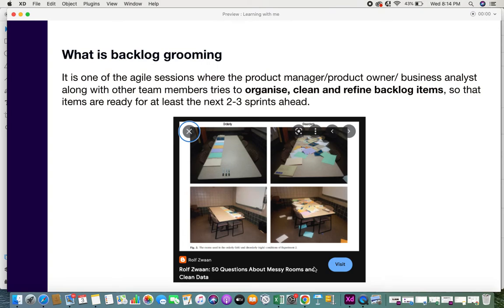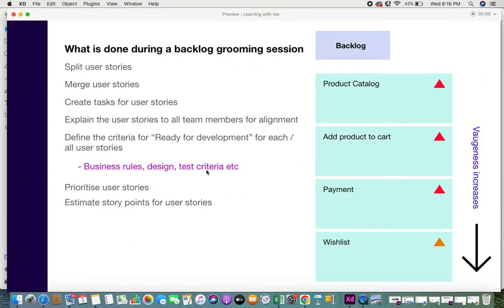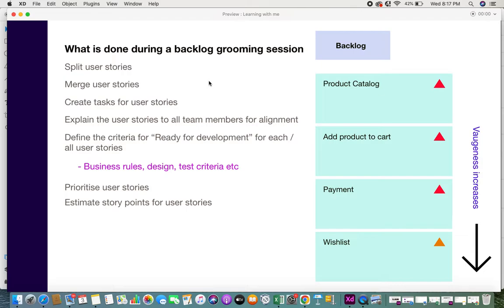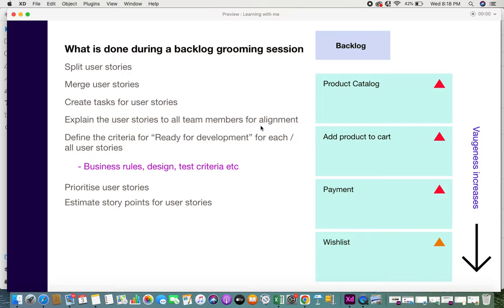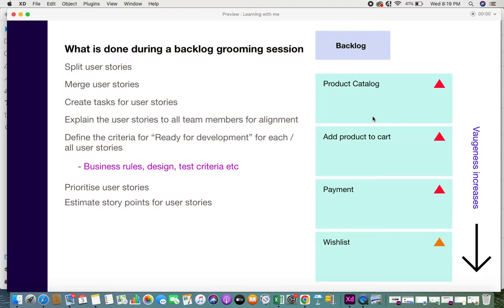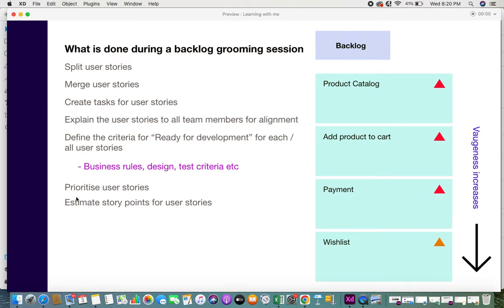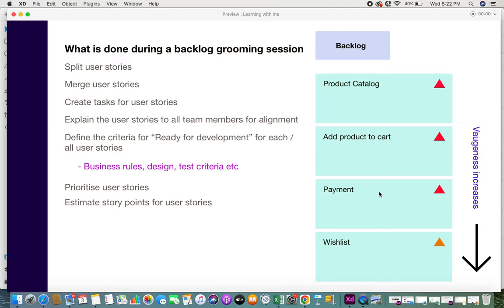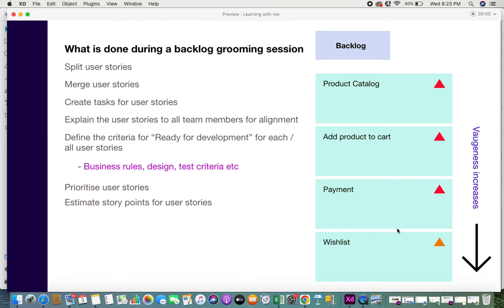Backlog grooming | Refinement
User story splitting and merging